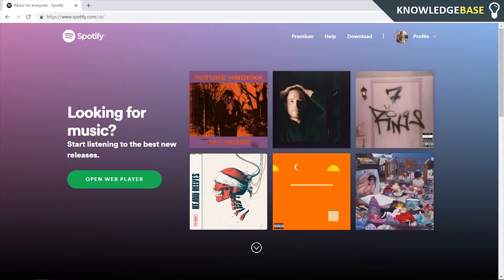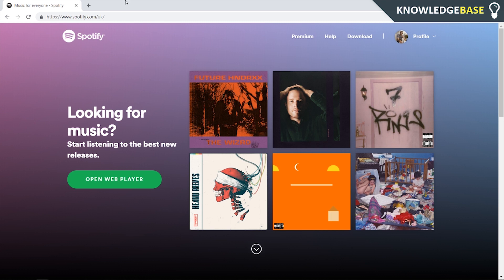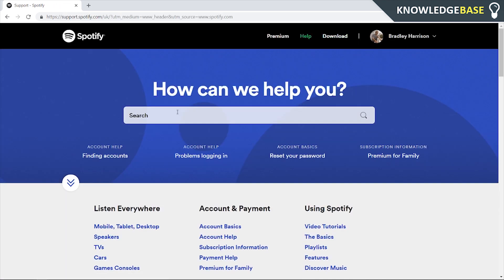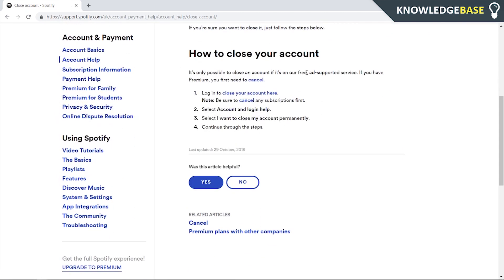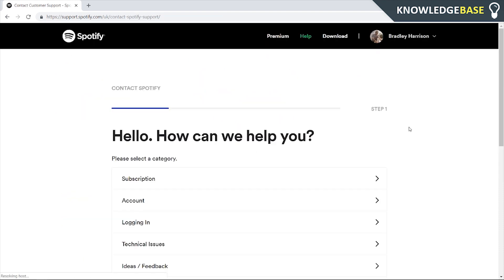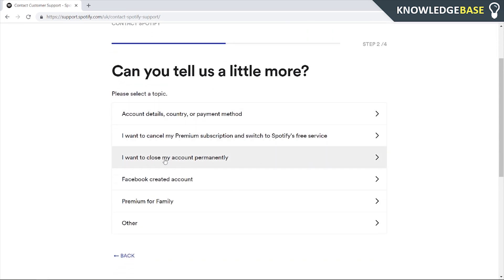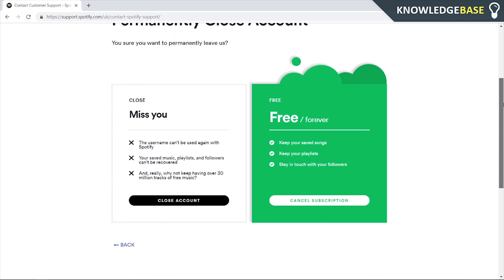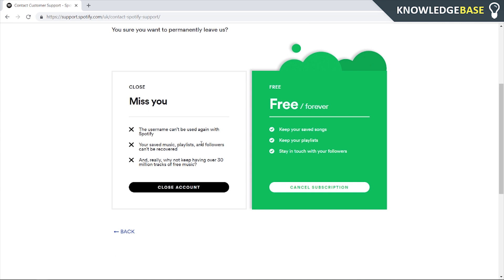How To Delete Spotify Account Permanently | Delete Spotify Account 2019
In this video, I show you how to delete Spotify account permanently in 2019. This is a different tutorial to canceling your subscription but will show you how to permanently close your account.

To delete your Spotify account, you can't do it in the app or program. You will need your login details to access your account on their website.